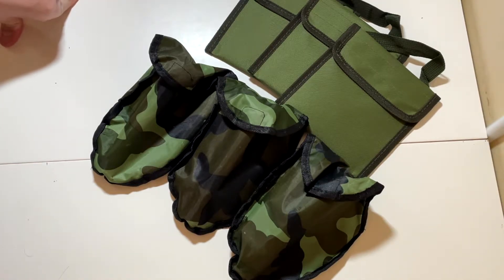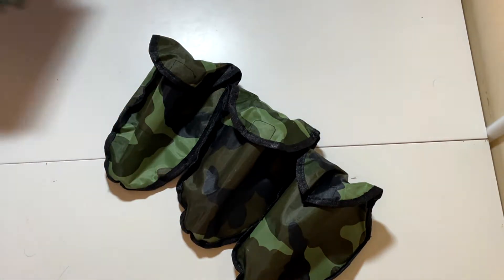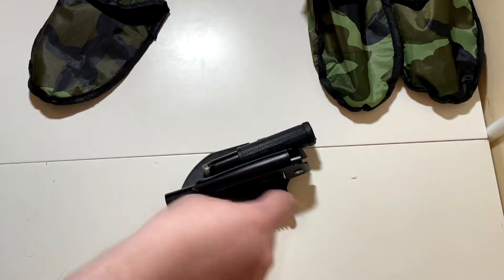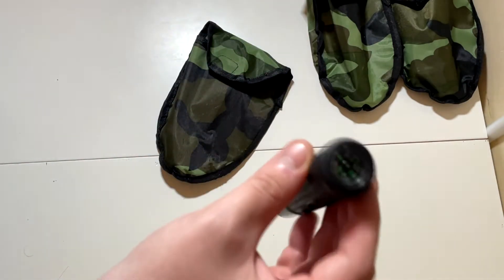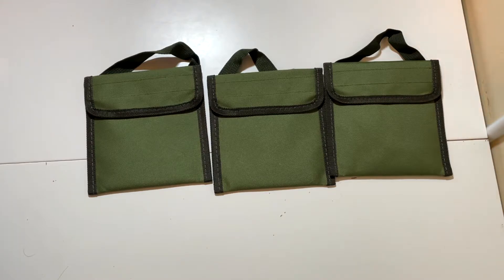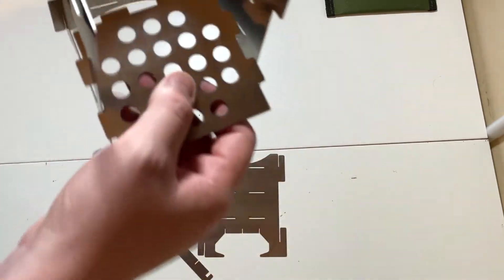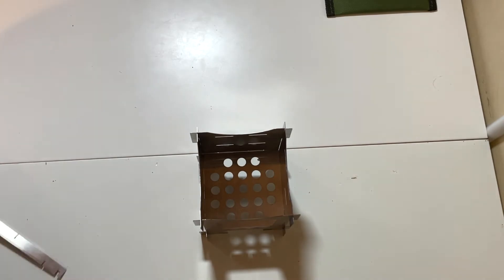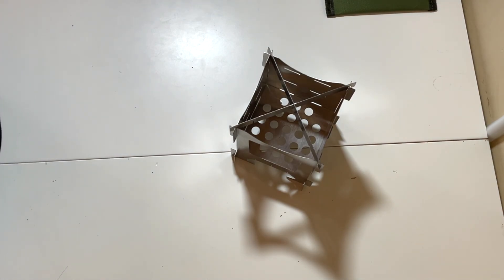Some New Things For My Bug Out Bags! - Cooking Stove & Shovels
BUY THESE PRODUCTS HERE:

Camping Stove

ALL DONATIONS I RECEIVE ARE APPRECIATED NO MATTER HOW BIG OR SMALL THEY ARE. ALL DONATORS WILL GET SHOUTOUTS IN THE VIDEOS!